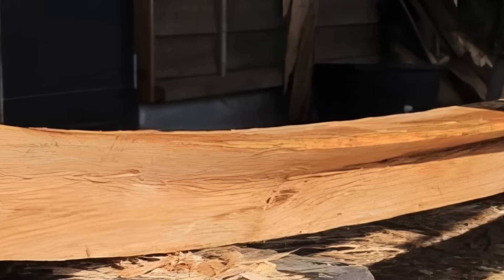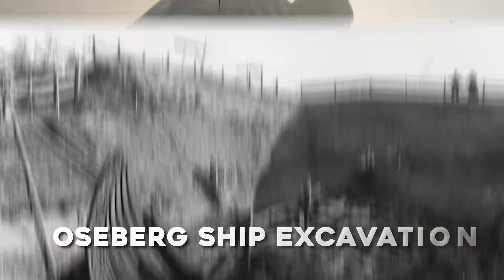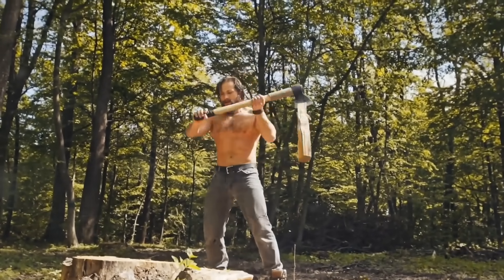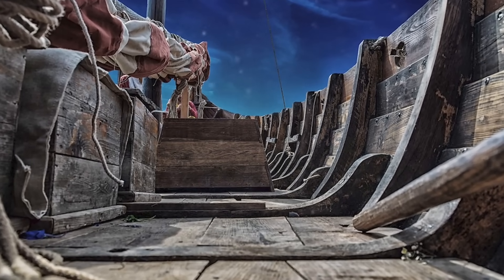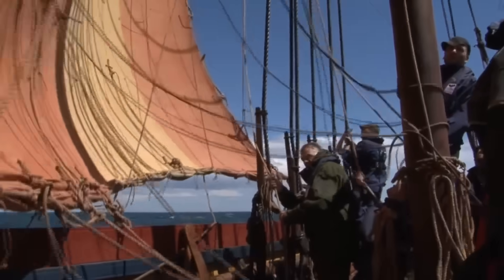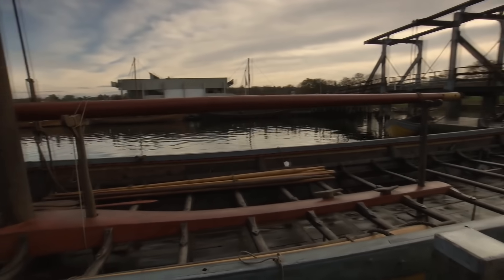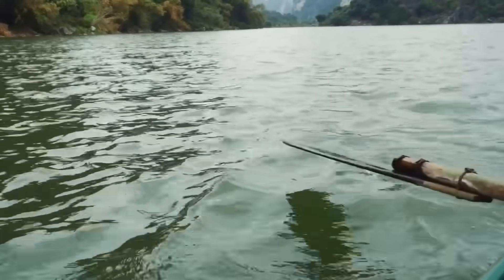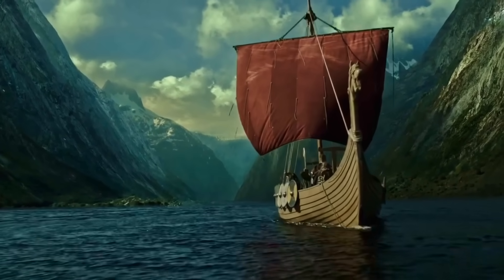How Viking Ships Were Built Without Modern Tools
The Vikings conquered oceans and rivers, striking fear and awe wherever their dragon-headed longships appeared. But how did they construct such formidable, seaworthy vessels, capable of crossing vast seas, all without a single modern tool?

This video dives deep into the astonishing craftsmanship of Viking shipbuilders, revealing the ingenious techniques that allowed them to build ships designed to last millennia. Discover their secret: the art of splitting timber along the grain (not sawing!), using nothing more than axes and wooden wedges to create incredibly strong, flexible planks. Learn about their iconic clinker-built hulls where overlapping planks were meticulously riveted, sealed with tarred animal hair, creating hulls that flexed with the waves. From their simple yet effective hand tools to their intuitive understanding of wood and design, uncover the engineering marvels that made Viking ships the undisputed kings of the ancient seas.